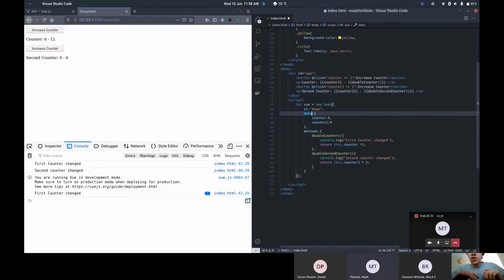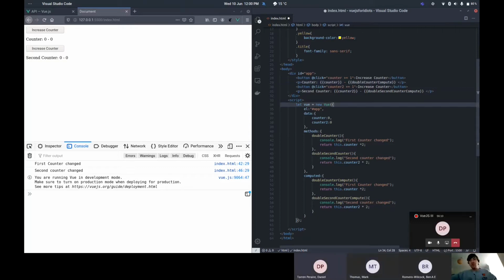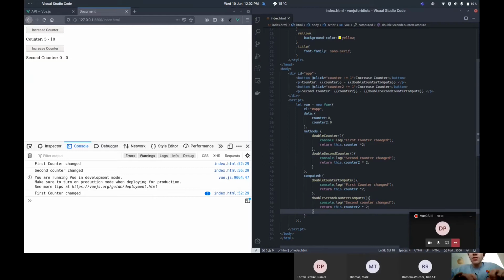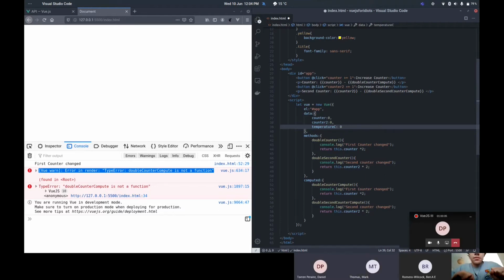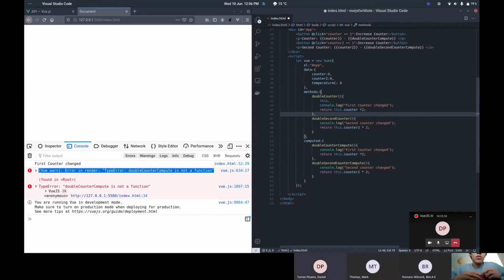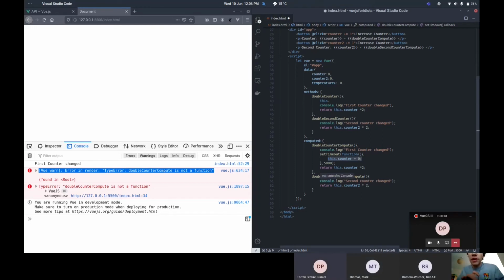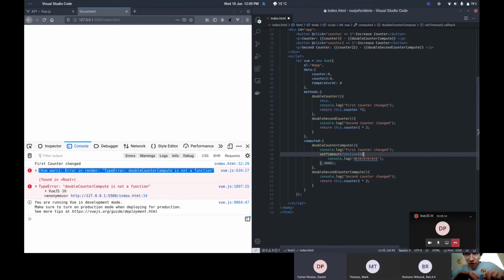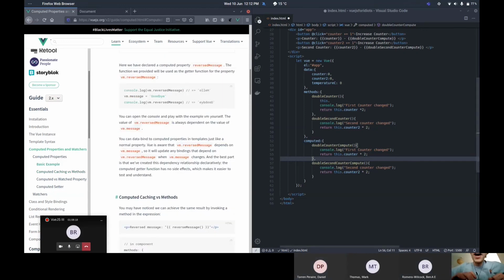VueJS: Computed Properties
Demonstration of one of the most powerful features of VueJS, computed properties which including many advantages over methods such as intelligent caching.